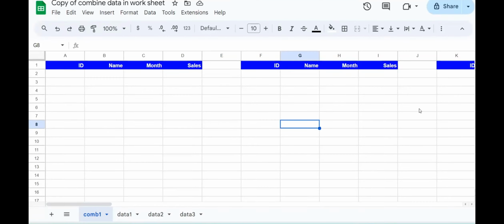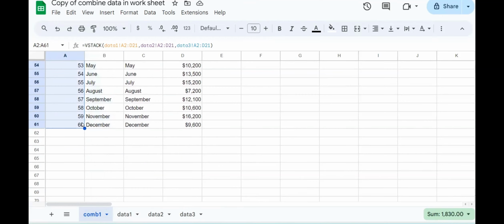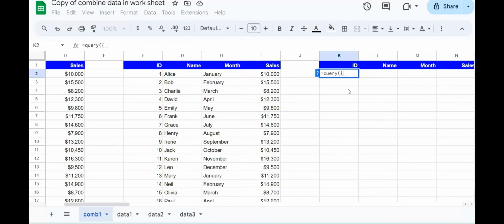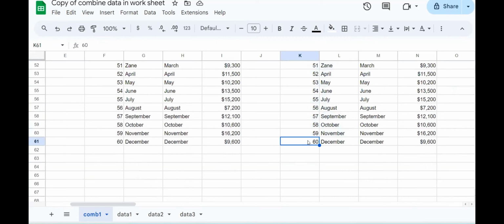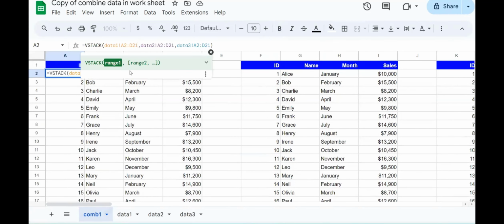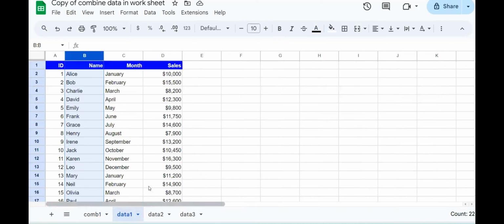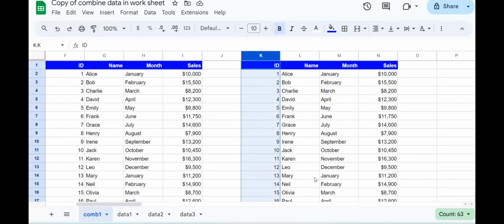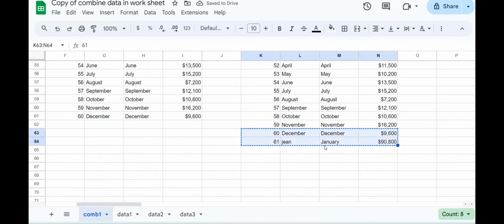Google Sheets Mastery: Effortlessly Merge Data with 3 Techniques, Tackle Empty Rows like a Pro!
In this tutorial, we're diving deep into the world of Google Sheets to show you how to seamlessly combine data from different sheets using three powerful approaches: enclosing data in {}, using vstack, and leveraging the query function. Plus, we'll discuss the preferred approach, especially when dealing with data that includes empty rows.

Introduction
Approach 1: Using VSTACK
Approach 2: Enclosing Data in {}
Approach 3: The Query Function
Best Practices and Preferred Approach
Dealing with Empty Rows

Next, we delve into the VSTACK function and its effectiveness in vertically stacking data from multiple sheets. Uncover the potential of this approach and when it's the ideal choice for your data merging needs.

Secondly, we explore the simplicity of enclosing data within curly braces. Learn how this method can quickly combine data, and discover its pros and cons.

The Query function is a powerhouse when it comes to data manipulation. Explore the advanced capabilities of Query and witness how it can transform the way you combine data, providing a dynamic solution for various scenarios.

As we navigate through the three approaches, we'll discuss best practices and unveil the preferred method for combining data from different sheets. Understand why this approach shines, particularly when working with datasets that contain empty rows.

Empty rows can be tricky, but fear not! We've got you covered with tips and tricks on efficiently handling empty rows while merging data. Learn how to maintain data integrity and keep your sheets organized.

🚀 Ready to become a Google Sheets pro? If you have any questions or specific scenarios you'd like us to cover, drop them in the comments below.